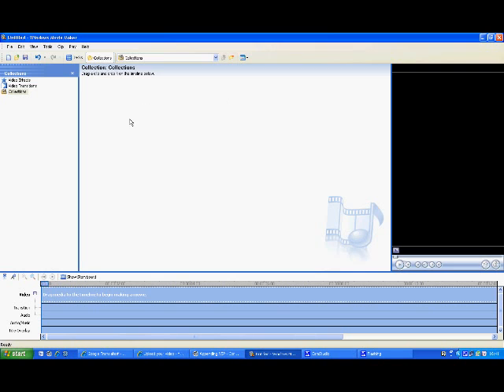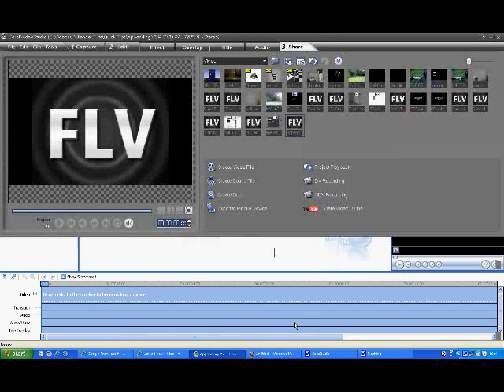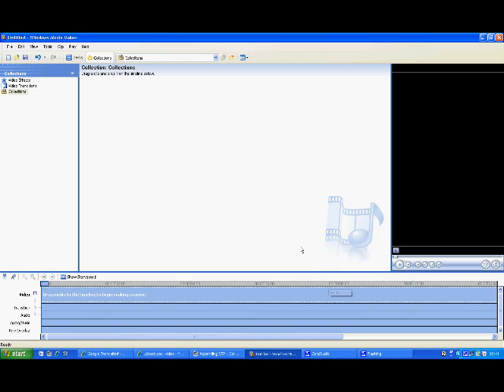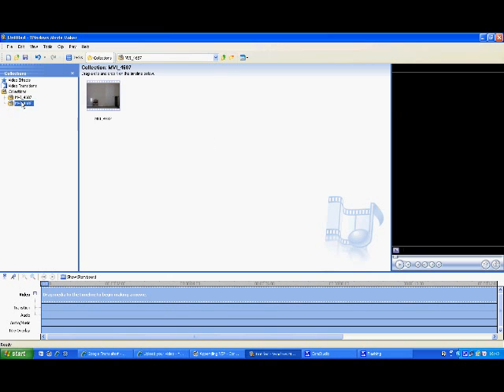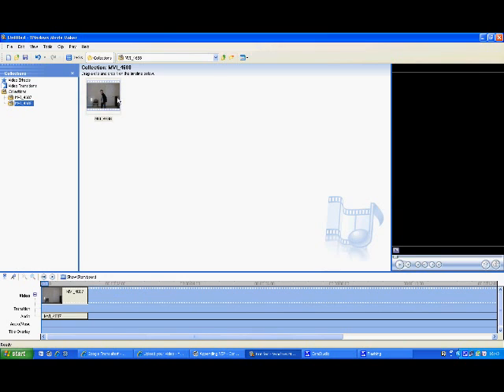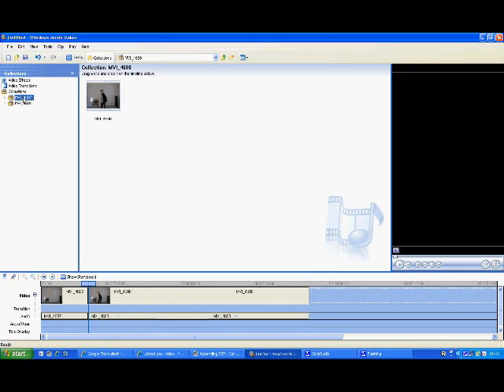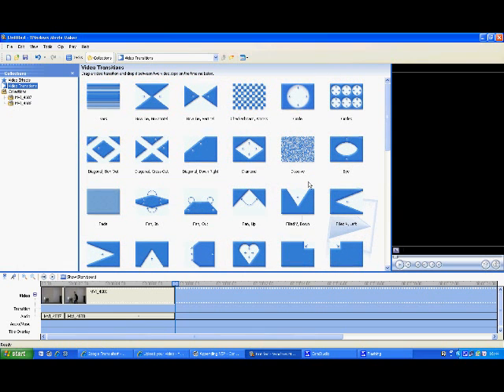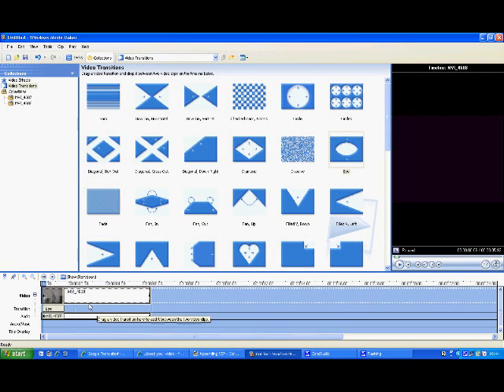Quick Tip: simple fade transportation effect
This is a simple tutorial on how to use a fade effect in windows movie maker to merge two clips together.